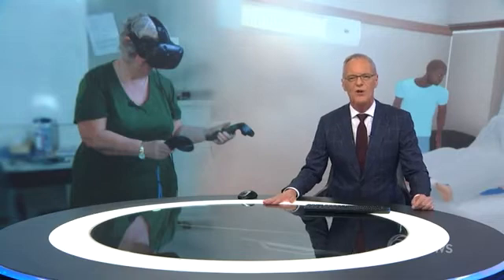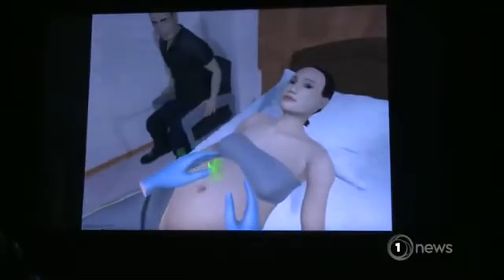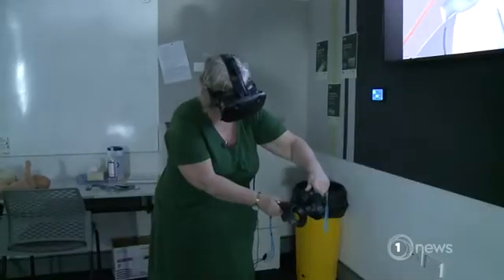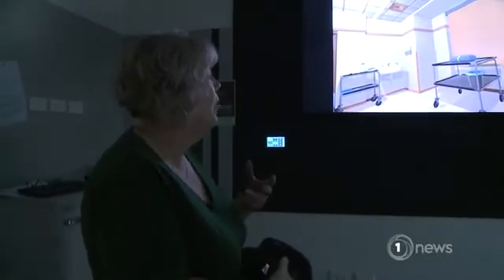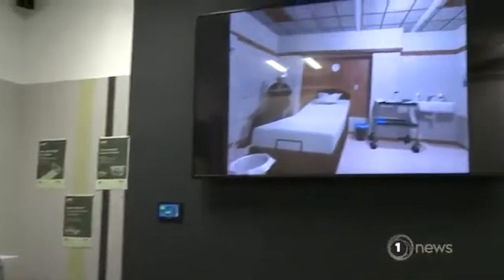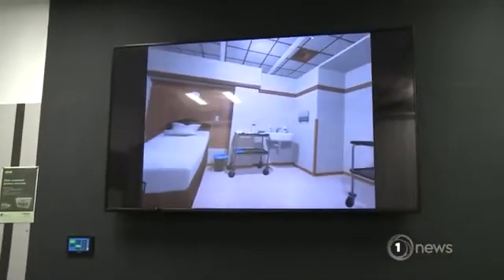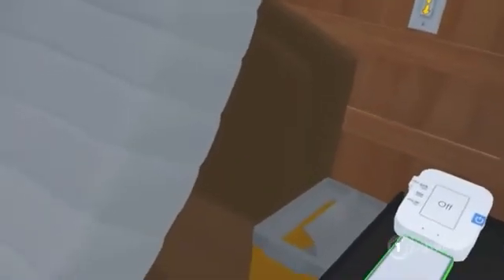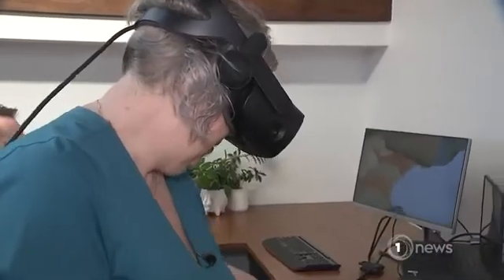Virtual reality helping train midwives of the future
Virtual Medical Coaching on TVNZ1 showing the launch of their Childbirth and Midwifery VR simulation training software.